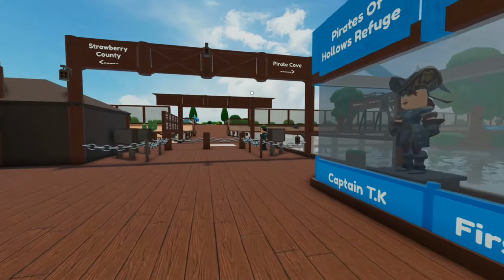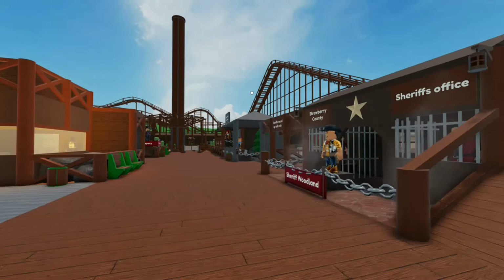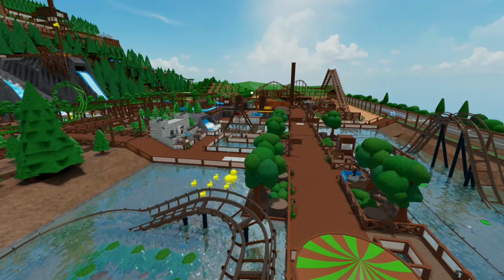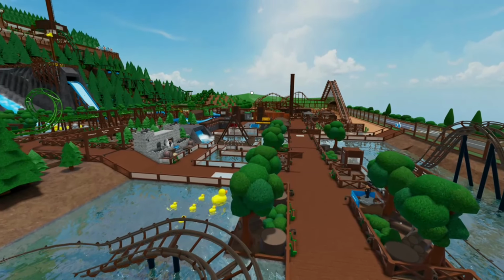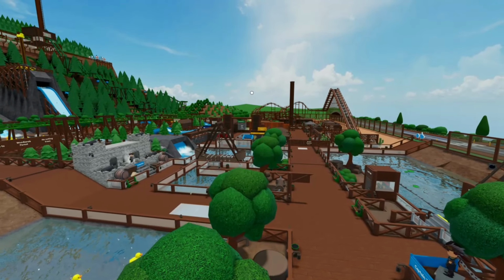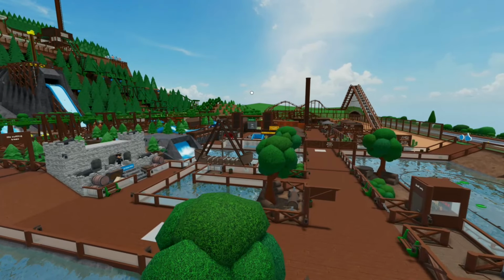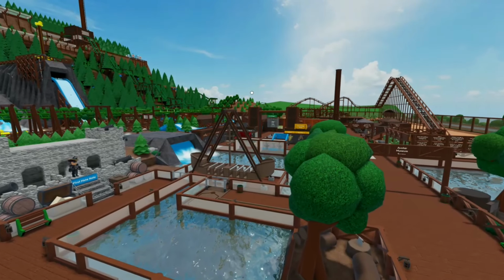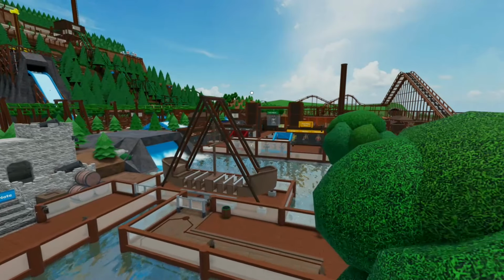Lets Play Showcase Top 3 Rides of June EP 30 -Roblox Theme Park Tycoon 2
Ok Guys over the next few days I will be releasing my top 3 ride for each month up to the end of August and at the end of every month after August.
Please be aware that it wasn't easy to choose these rides but in my opinion they were the best rides I went on.